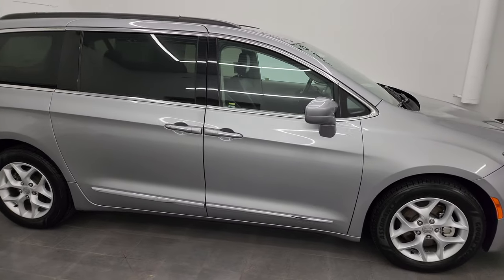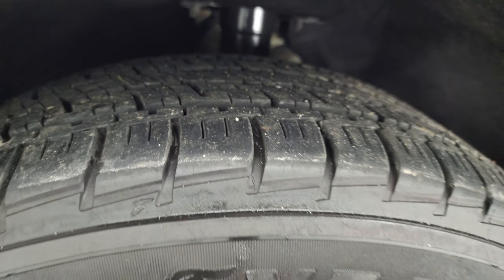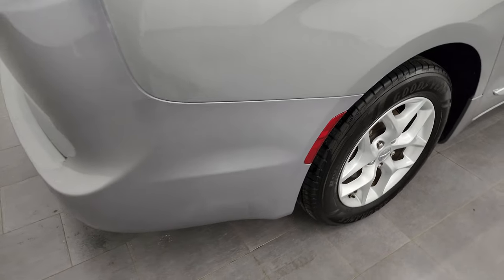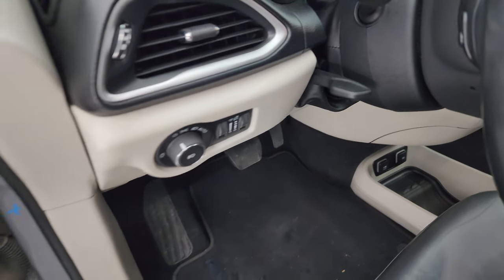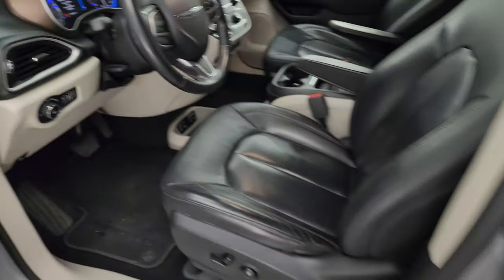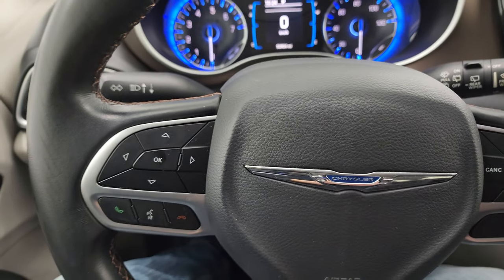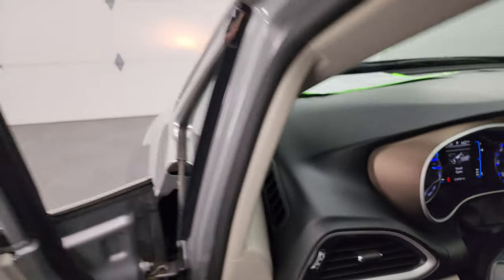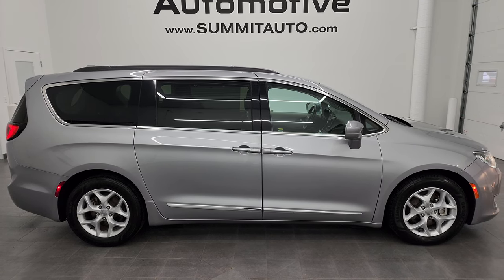2017 CHRYSLER PACIFICA TOURING L 8 PASSENGER BILLET SILVER 4K WALKAROUND 13544Z SOLD!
This 2017 CHRYSLER  PACIFICA TOURING L 8 PASSENGER MINIVAN IN BILLET SILVER FOR SALE IN FOND DU LAC OSHKOSH WISCONSIN 54935 is the vehicle we did walk around review of today.

Thank you for checking out this video of this 2017 CHRYSLER  PACIFICA TOURING L 8 PASSENGER MINIVAN IN BILLET SILVER FOR SALE IN FOND DU LAC OSHKOSH WISCONSIN 54935

STOCK: 13544Z
PRICE: $25,991
MILES: 53,893
MAKE: CHRYSLER
MODEL: PACIFICA
VIN: 2C4RC1BG3HR816233
LOCATION: FOND DU LAC OSHKOSH WISCONSIN, 54937 TRUCKS ON 41

CLEAN TITLE HISTORY! CLEAN CARFAX! 3.6 Liter DOHC V6 Engine, 287 Horsepower, Four Door with Two Power Sliding Side Doors, Stow 'N Go Seating Stow-N-Go, Touring-L Package, 9 Speed Automatic Transmission with Rotary Turn Dial, Front Wheel Drive FWD, Factory GPS Navigation System, Reverse Backup Camera Rearview Camera, Blind Spot Monitoring with Rear Cross-Path Detection, Power Driver's Seat, Dual Heated Seats, Non Smoker, Black Ebony Leather Seats, Captains Chairs, 2nd Row Bench with Removeable Middle Seat, 3rd Row Seats Bench Seating, Eight Passenger 8, Fold Flat Third Row Seats, Heated Power Mirrors with Blindspot Indicators, Electronic Stability Control Traction Control ESC, Like New Goodyear Assurance 235/60 R18 Tires, Painted Alloy Rims Premium Wheels, Four Wheel Disc Brakes, Fog Lights, LED Running Lights, LED Tail Lamps, Projector Lamp Headlights, Reverse Sensors, Roof Rack Luggage Rack, Blind Spot and Cross Path Detection System, Easy Fuel Capless Fuel Fill, AM / FM Radio Tuner, Sirius/XM Satellite Radio Capabilities Sirius / XM, Uconnect (R) 8.4 AM/FM System 8.4 Inch Touchscreen with AM/FM, 911 Assist System, U Connect Hands Free Bluetooth Hands-Free Phone System Blue Tooth, Android Auto Compatible, Apple Car Play Compatible, Auxiliary MP3 Jack Portable Audio Connection, USB Jack Portable Audio Connection, Enter-N-Go System Keyless Entry System, Keyless Entry with Factory Remote Start, Push Button Start, Power Raise and Close Rear Gate, Rear Window Defroster, Adjustable Height Seatbelts, Driver and Passenger Front Air Bags, L.A.T.C.H. Child Safety System, Side Curtain Air Bags SRS Safety Restraint System, 2nd Row Power Windows, Multi-Function Steering Wheel Controls, Homelink System with Three Programmable Buttons for Garage Doors, Lighting Systems & Security Systems, Compass, Outside Temperature Display and Mileage Display, Dual Multi-Zone Climate Control , Rear Air Controls, Factory Floormats, Black Dash Trim, Air Conditioning AC, Cruise Control, Power Locks, Power Windows, Automatic Headlights Autolamp, Tilt/Telescope Steering Wheel, Side Rear Window Shades, 5 Year / 60,000 Mile Remaining Powertrain Factory Warranty, Whichever comes first, Billet Silver Metallic Clearcoat, CLEAN AUTOCHECK! Very very clean inside and out! This is one of the sharpest 2017 Chrysler Pacifica minivan vehicles we have ever had on our lot! Make your move before this super clean mini van is gone!

STOCK: 13544Z
PRICE: $25,991
MILES: 53,893
MAKE: CHRYSLER
MODEL: PACIFICA
VIN: 2C4RC1BG3HR816233